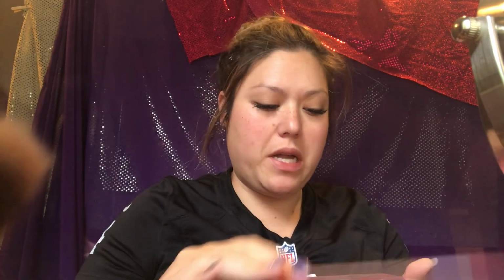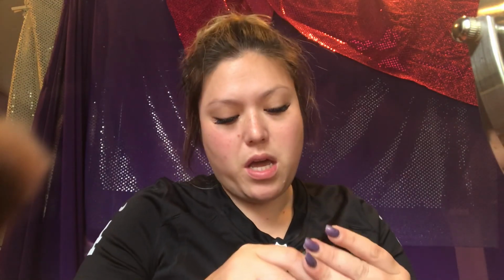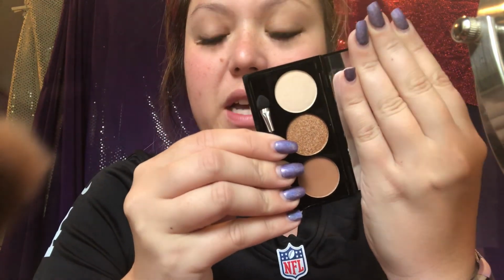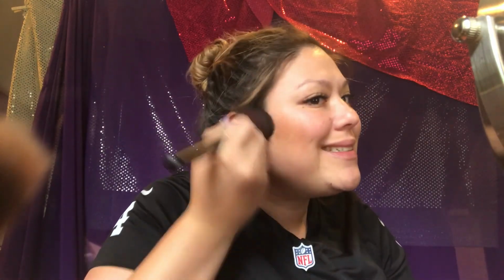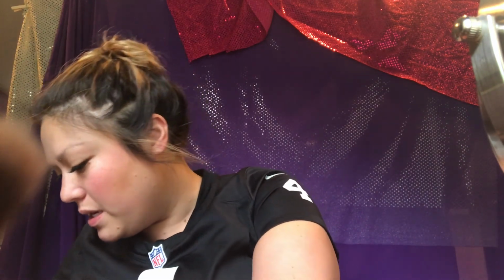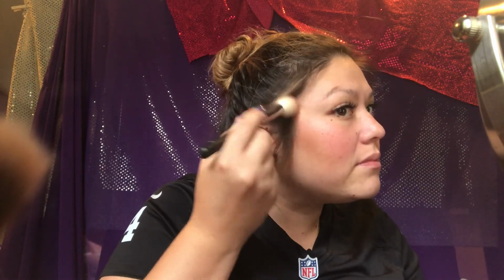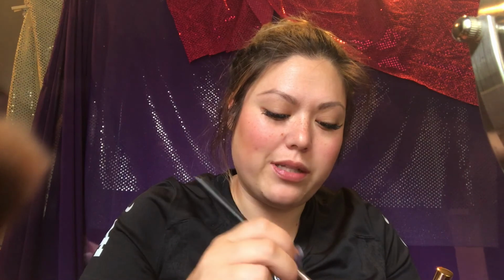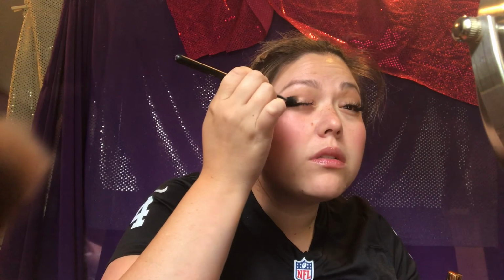Raiders VS Seahawks Oct 2018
Hi
I am a person who loves makeup and clothes and well lots of other things too. I am glad that you found my channel stay a while and check it out!

I use Ebates and get Cash Back on almost everything I buy at stores like Sephora, Amazon, Macy's, eBay and Nordstrom. Sign up for free!!

Follow the link below to start earning Cash Back at over 2,000 stores.